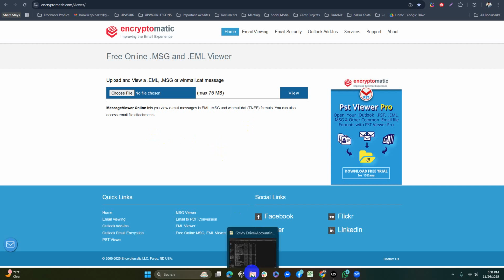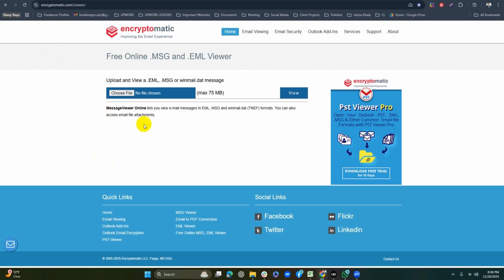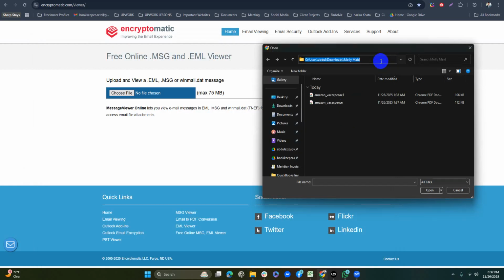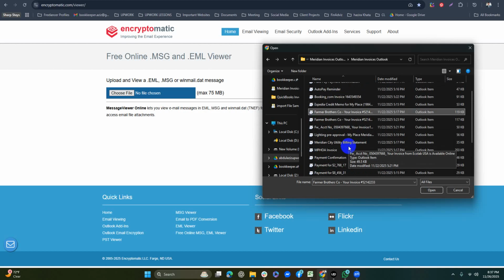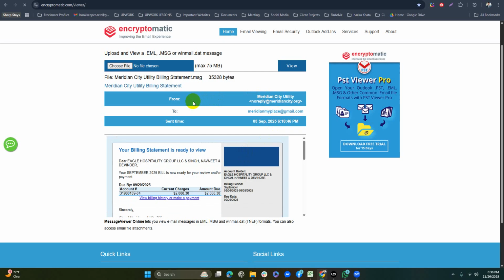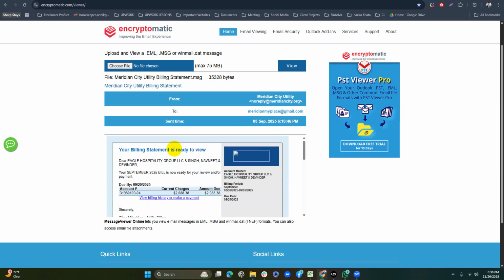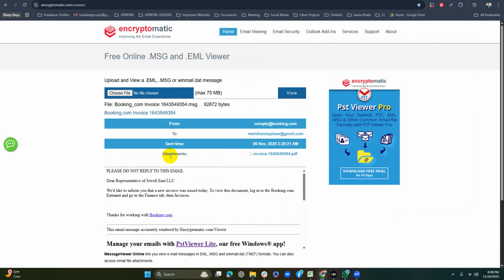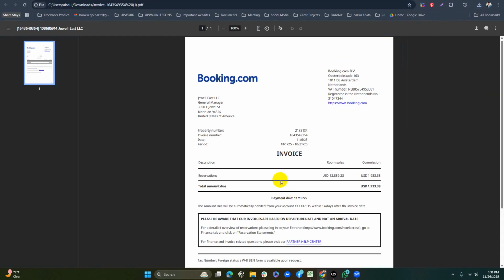How to Open MSG and EML Files Online Using Encryptomatic Viewer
Encryptomatic’s Online Viewer allows you to easily open and read MSG and EML files without installing Microsoft Outlook. Simply upload your email file to the website, and the viewer will instantly display the email message, attachments, and formatting. It supports Outlook MSG files, EML files, and other email formats, making it a fast and convenient tool for anyone who needs to view email files on any device. upload your file, and your email will open instantly in your browser

open msg file
open eml file
view msg online
view eml online
msg file viewer
eml file viewer
outlook msg viewer
outlook eml viewer
open msg without outlook
open eml without outlook
online msg reader
online eml reader
free msg viewer
free eml viewer
how to open msg
how to open eml
msg viewer online
eml viewer online
msg reader tool
eml reader tool
decrypt msg file
read msg file online
read eml file online

msg attachment viewer

eml attachment viewer

web-based msg viewer

web-based eml viewer

outlook message viewer

outlook email viewer

portable msg viewer

portable eml viewer

msg to pdf

eml to pdf

msg file opener

eml file opener

open encryptomatic msg

open encryptomatic eml

encryptomatic online viewer

encryptomatic msg viewer

encryptomatic eml viewer

free online msg opener

free online eml opener

msg to html

eml to html

convert msg online

convert eml online

open email files

open email message online

read email online free

read msg format

read eml format

msg viewer software

eml viewer software

view .msg files

view .eml files

what is msg file

what is eml file

open email backup files

online email file viewer

ms outlook msg file

ms outlook eml file

view msg emails

view eml emails

msg file reader free

eml file reader free

open email archive

display msg file

display eml file

open microsoft msg

open microsoft eml

view outlook email

view outlook message

extract msg file

extract eml file

view msg content

view eml content

open email metadata

email file opener

online msg preview

online eml preview

msg viewer web

eml viewer web

open msg Mac

open eml Mac

msg file mac viewer

eml file mac viewer

msg viewer Windows

eml viewer Windows

email message file

upload msg online

upload eml online

open pst msg file

open pst eml file

msg file online viewer free

eml file online viewer free

safe msg viewer

safe eml viewer

secure msg file viewer

secure eml file viewer

online email parsing

email file converter

open outlook export

open saved email file

message viewer free

email viewer online

upload email file

open large msg file

open large eml file

extract attachments msg

extract attachments eml

preview email file

free msg opener online

free eml opener online

best msg viewer

best eml viewer

how to read msg emails

how to read eml emails

free msg email viewer

free eml email viewer

online msg file tool

online eml file tool

msg online decoder

eml online decoder

convert email message

outlook file viewer

open email from outlook

open email backup

email file extraction

email viewer cloud

cloud msg viewer

cloud eml viewer

lightweight msg viewer

lightweight eml viewer

msg reader web tool

eml reader web tool

instant msg viewer

instant eml viewer

msg viewing solution

eml viewing solution

web browser msg viewer

web browser eml viewer

email conversion online

open email instantly

email message extractor

msg preview tool

eml preview tool

free secure email viewer

msg support online

eml support online

open msg chrome

open msg edge

open eml chrome

open eml edge

no outlook msg reader

no outlook eml reader

online email tool

email readability tool

download-free msg viewer

download-free eml viewer

browser-based msg reader

browser-based eml reader

instant email file opener

msg viewer no install

eml viewer no install

msg opener web service

eml opener web service

online decryption email

open msg attachment free

open eml attachment free

upload and view msg

upload and view eml

instant msg file access

instant eml file access

open old email files

open archived msg

open archived eml

outlook message online

msg web viewer free

eml web viewer free

secure online email tool

open proprietary email

read email formats

open msg Linux

open eml Linux

universal msg viewer

universal eml viewer

simple msg opener

simple eml opener

drag and drop msg

drag and drop eml

free email file view

view email headers

open outlook email backup

email files online

email message opener

outlook-free msg tool

outlook-free eml tool

email viewer free tool

quick msg viewer

quick eml viewer